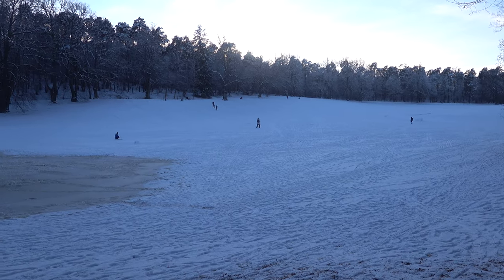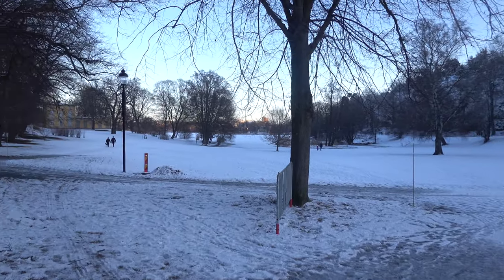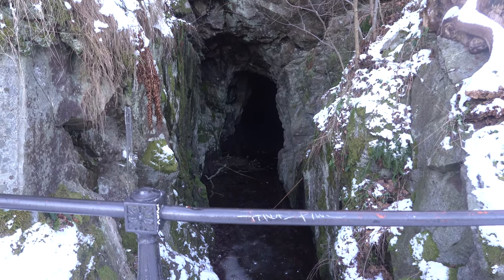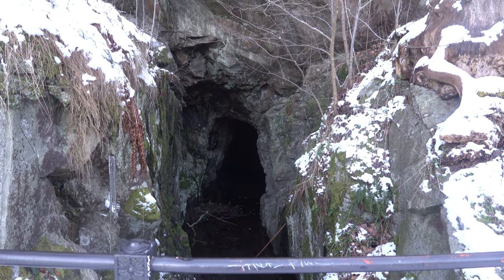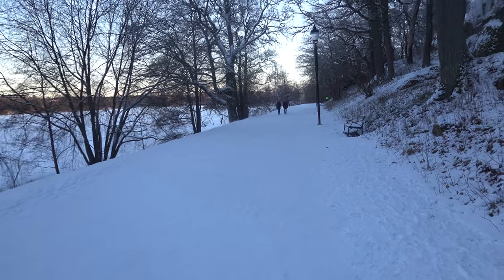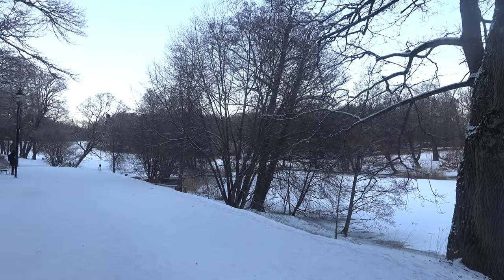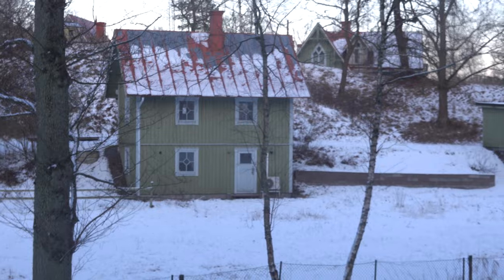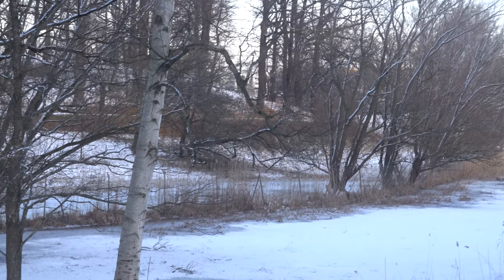Rainer Does His Sunday Sum-Up From Hagaparken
I finished
Brown Girls by Daphne Palisade Andreades. Published by Random House. JAN 4, 2022

I read:
The Man Without A Face. The Unlikely Rise of Vladimir Putin by Masha Gessen
Putin's People: How the KGB Took Back Russia and then Took on the West by Catherine Belton
China Unbound: A New World Disorder by Joanna Chiu
We Want What We Want. Stories by Alix Ohlin. Published by Knopf 2021
The Remains of the Day by Kazuo Ishiguro. Published by Faber & Faber 1989
The New Age of Empire. How Racism and Colonialism Still Rule the World by Kehinde Andrews. Published by Allen Lane. FEB 4, 2021

TBR  (drop me a line if you want to buddyread)
FEBRUARY
1) The Island of Missing Trees by Elif Shafak
2) We Want What We Want by Alix Ohlin
3) The Remains of the Day by Kazuo Ishiguro
4) Your Ad Could Go Here by Oksana Zabuzhko
MARCH
1) Love Marriage by Monica Ali
2) Two Spies in Caracas by Moises Naim
3) The Easy Life In Kamusari by Shion Mura
4) Two Nights In Lisbon by Chris Pavone
5) Secondhand Time: The Last of the Soviets by Svetlana Alexievich

APRIL
1) Americanaland by John MIlward
2) The First Woman by Jennifer Nansubuga Makumbi
3) The Chain by Adrian McKinty
4) Black Buck by Mateo Askaripour
5) Canada by Richard Ford

MAY
1) The Candy House by Jennifer Egan
2) Five Tuesdays In Winter by Lily King
3) Cut You Down by Sam Wiebe
4) Who They Was by Gabriel Krauze
5) Other Russias by Victoria Lomasko

JUNE
1) Woman of Light by Kali Fajardo-Anstine
2) All the Lovers in the Night by Mieko Kawakami
3) Japantown by Barry Lancet
4) Map of the Invisible World by Tash Aw
5) The Adventures of Huckleberry Finn by Mark Twain